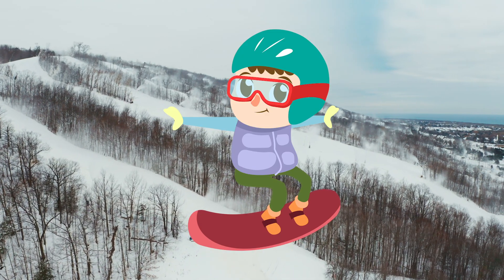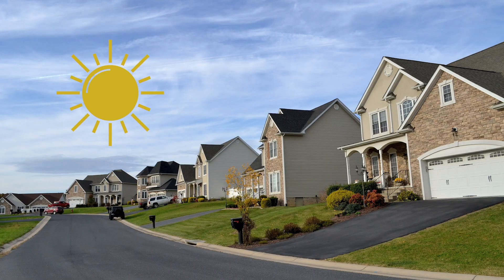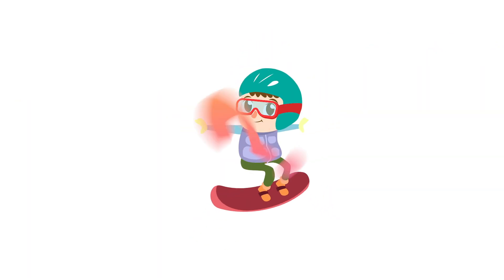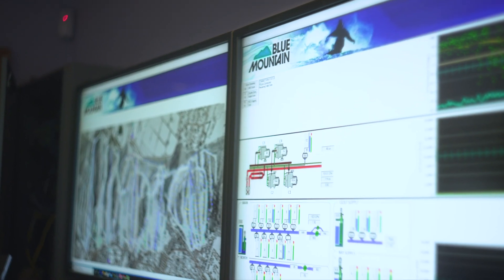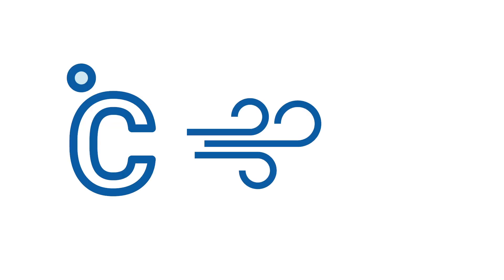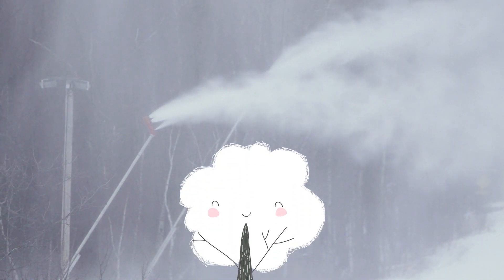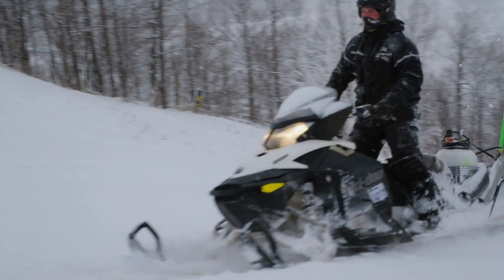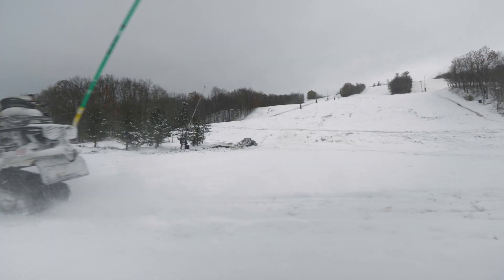U of Blue - The Science of Snowmaking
Round up your littles for their first class at U of Blue. Take a peek into the science behind snowmaking with our very own Sammy the Snowboarder